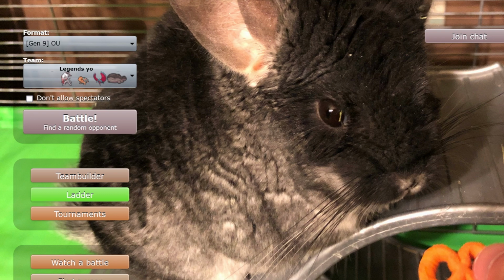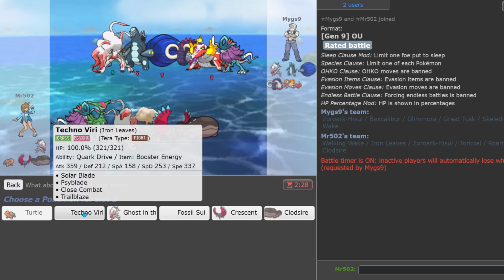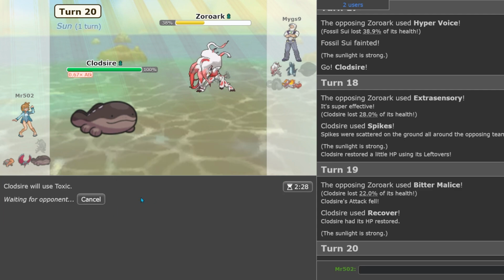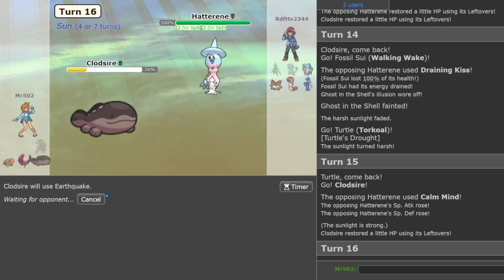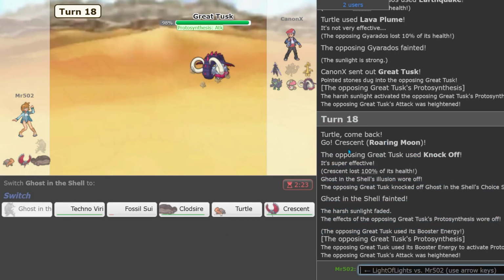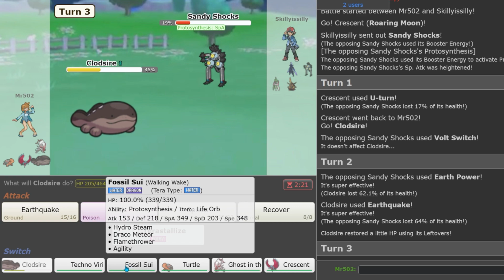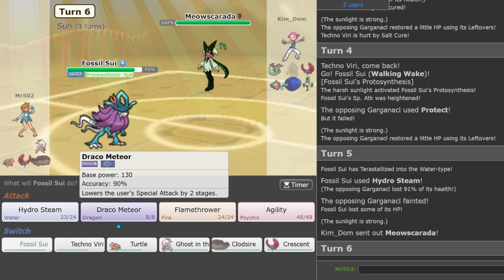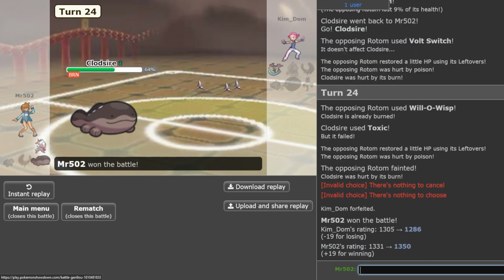WALKING WAKE AND IRON LEAVES ARE FUN (Hydro Steam OP)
Some new Pokémon just entered the Paldea region: Walking Wake (past Suicune) and Iron Leaves (future Virizion). There's no way Walking Wake won't get banned in the upcoming weeks, and there's no way Iron Leaves makes it above RUBL. Walking Wake's Hydro Steam, a Water-type signature move, gets boosted rather than reduced in the Sun, making it one of the only viable Water type options in Sun. Iron Leaves has potential to be cool but is cursed with a grueling typing and lack of strong Electric Terrain setters. Zoroark-H also was released, so we try her out and look to make a video with her sooner than later!
Club Rave Classics Thumbnail Background: [OC] I made a template for the "You are challenged... - Cdoggle
Featured Dino Pokémon: Fossil Sui the Walking Wake
Walking Wake @ Life Orb
Ability: Protosynthesis
Tera Type: Water
EVs: 252 SpA / 4 SpD / 252 Spe
Timid Nature
IVs: 0 Atk
- Hydro Steam
- Draco Meteor
- Flamethrower
- Agility
Featured Triforce Pokémon: Techno Viri the Iron Leaves
Iron Leaves @ Booster Energy
Ability: Quark Drive
Tera Type: Fighting
EVs: 252 Atk / 4 SpD / 252 Spe
Jolly Nature
- Solar Blade
- Psyblade
- Close Combat
- Trailblaze
00:00 Intro & Team Preview
05:40 Games: I don't miss Scale Shots
13:24 Games: Breloom is OP
18:11 Games: Zoroark baits a High Jump Kick!
19:33 Games: Beating two opponents at once
28:09 Games: Still bitter about this small brain opponent
33:43 Games: Tera-Water Hydro Steam blows up Garganaci
41:03 Outro & Final Thoughts